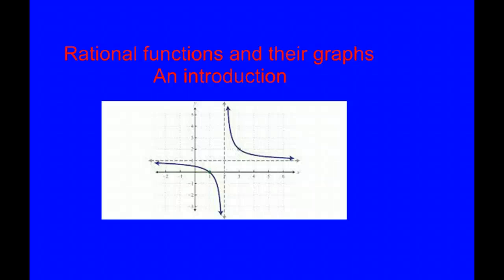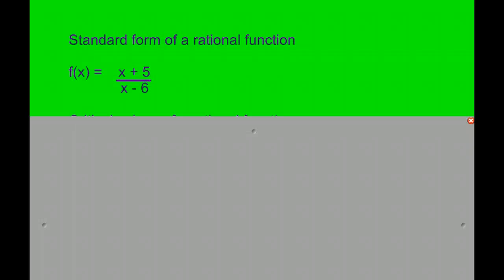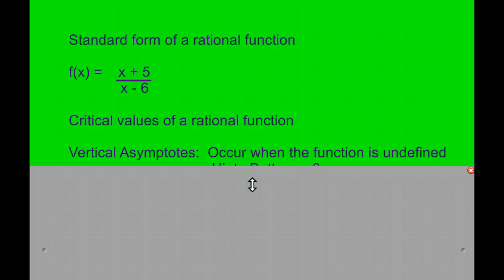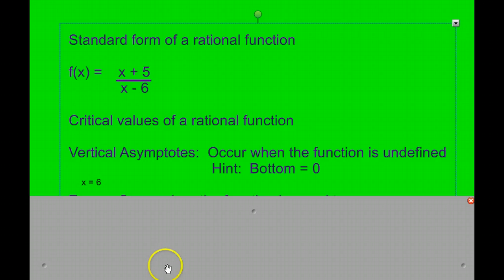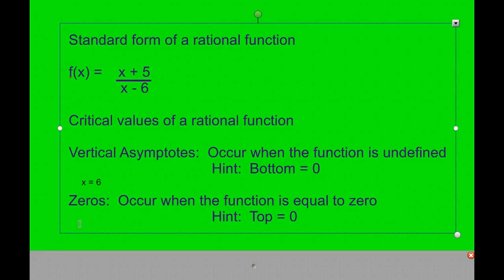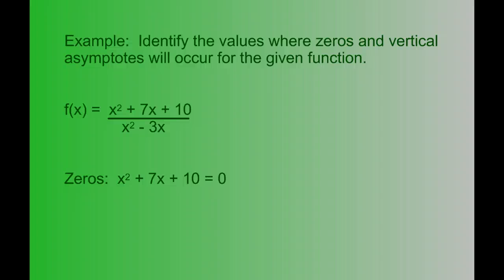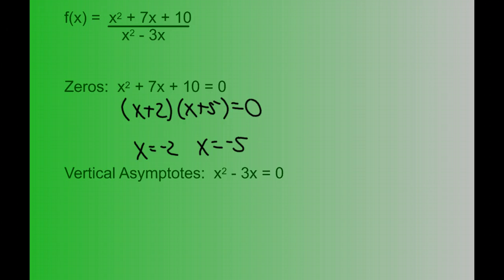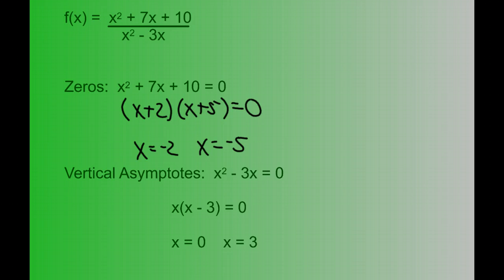Zeros and Asymptotes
Finding zeros and vertical asymptotes of rational functions